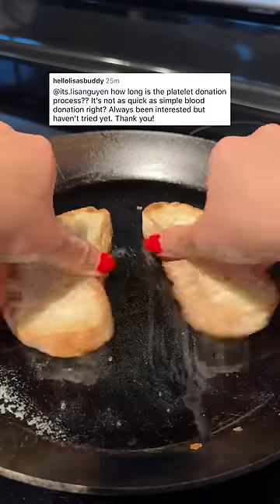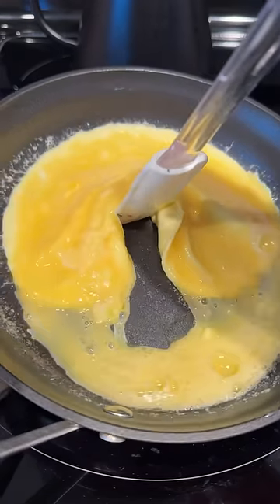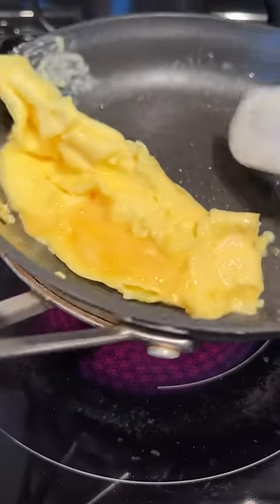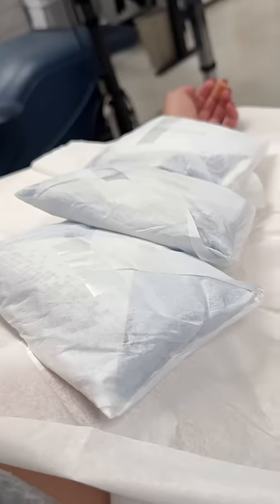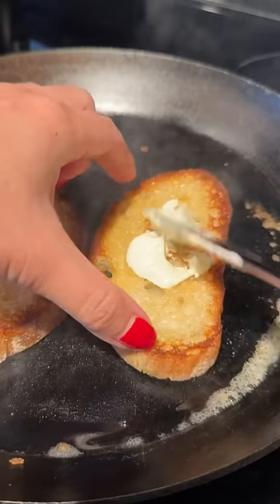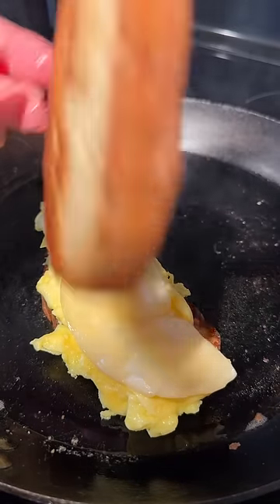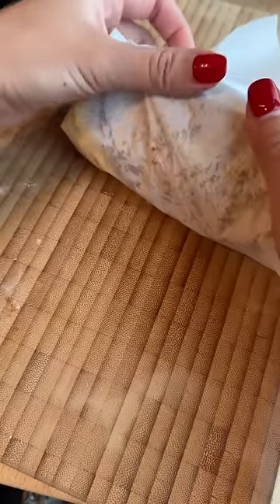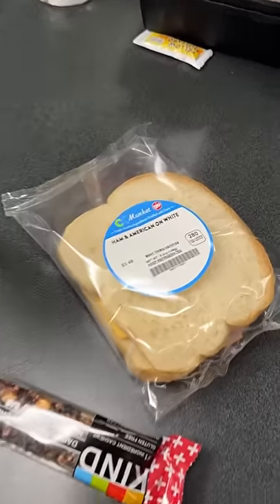How long is the platelet donation process?